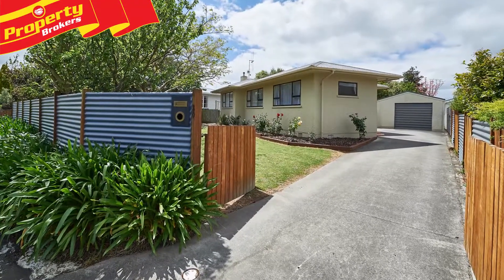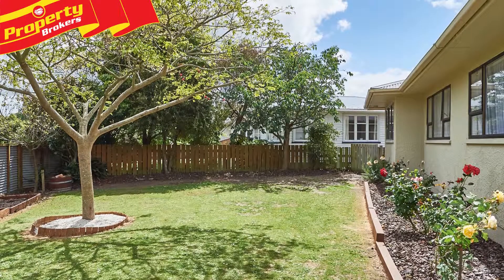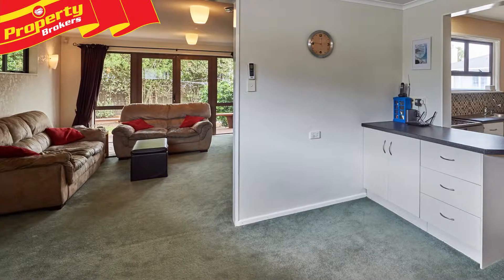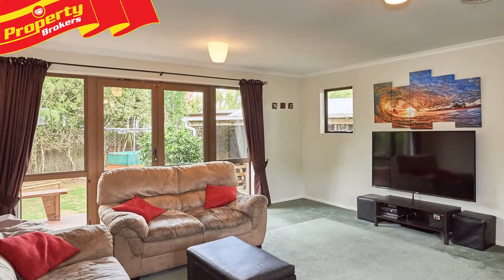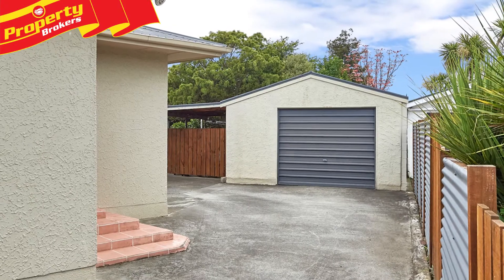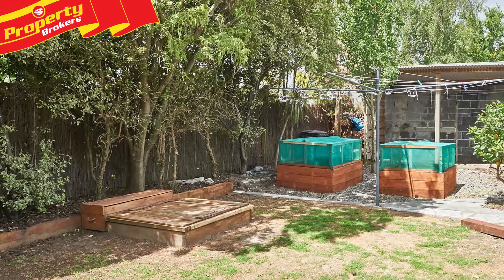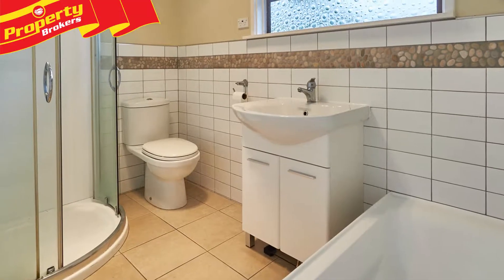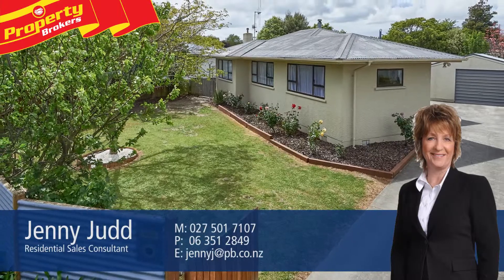20 Nottingham Avenue, Awapuni, Palmerston North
First home buyers or investors!

Here it is! Perfect for the young family, located in a popular area of town, providing a very central location, with supermarkets and town just a short drive away, plus kindergarten, primary, intermediate and secondary schools all within walking distance!

20 Nottingham Avenue boasts a well insulated, 1950's, three-bedroom home, featuring an open plan kitchen, dining and lounge, with double doors offering great indoor outdoor flow to a large deck.

The family sized section is fully fenced, and includes large single garaging, with a workshop area, a carport and wood shed.

Among the many features and benefits of this property is the near new, induction cooktop electric oven, a modern log burner, with heat transfer, and a heat pump and air conditioning unit.

If you're searching for a lovely first home, or adding to your investment portfolio, this is the property for you!

Contact Jenny today to view.

Jenny Judd at Property Brokers, Palmerston North. Call Jenny anytime on 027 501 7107.